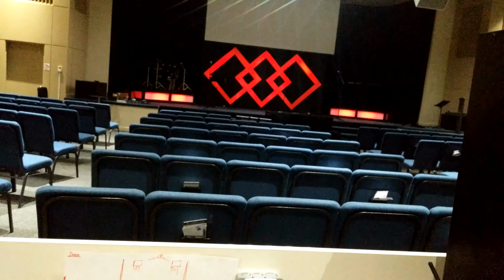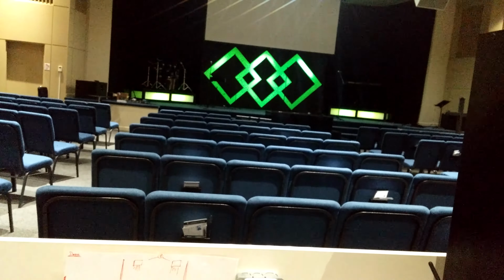ETC SmartFade ML Tutorial - part 2